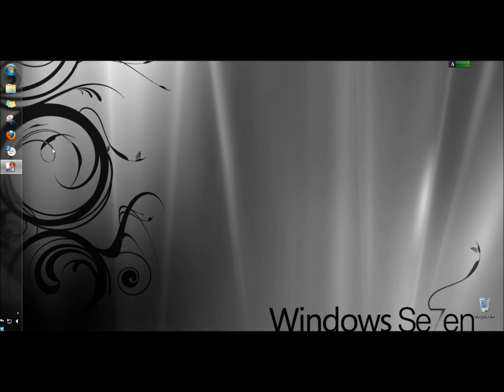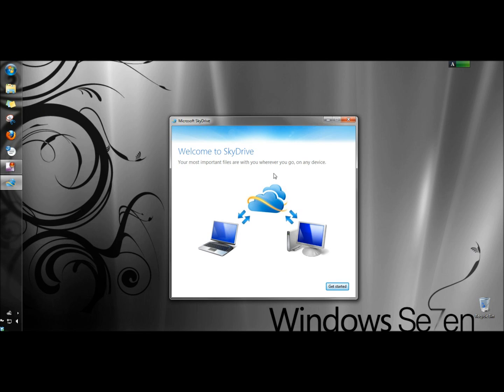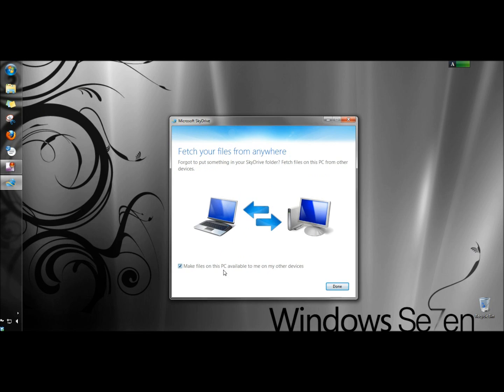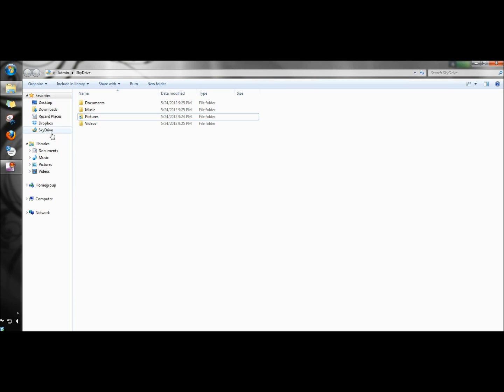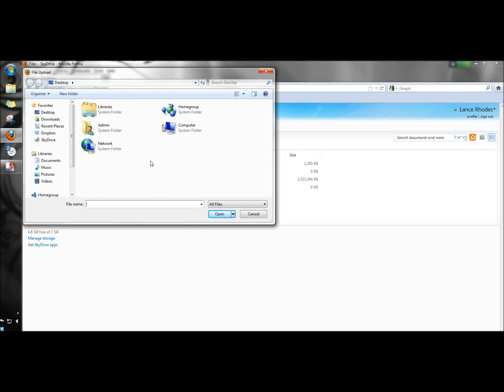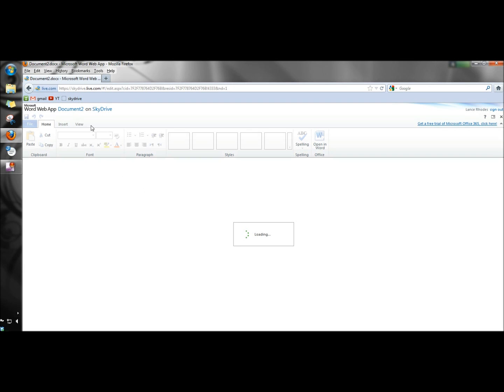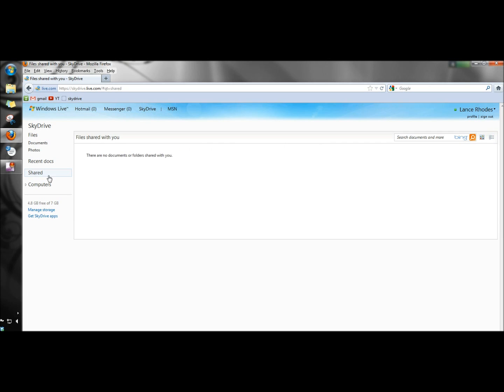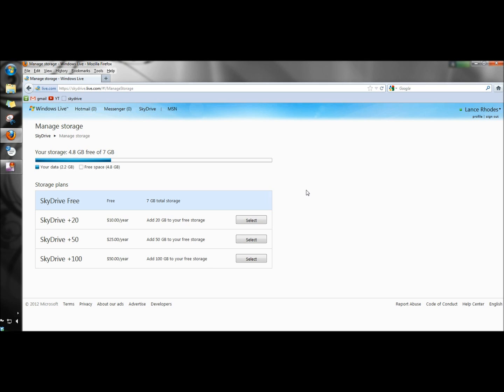SkyDrive: 7GB Free Storage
In this video I show you Skydrive. Skydrive is a Microsoft cloud service that offers 7GB of free storage space, allowing you to access your documents or pictures from anywhere there is the internet. When you save a file within the Skydrive folder, it will automatically sync to your Skydrive account. Skydrive can be used for file sharing, collaboration, accessing documents or pictures from anywhere, and backups. Cloud Storage Services eliminate the need to carry around Flash Drives or any other storage devices.